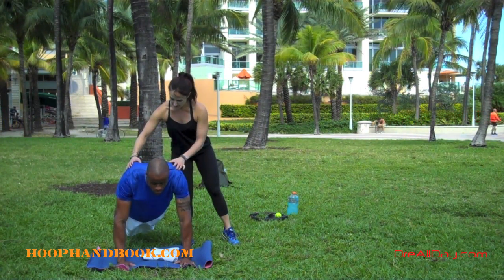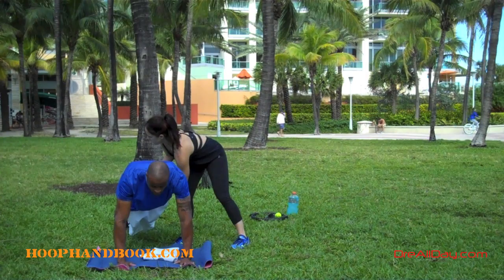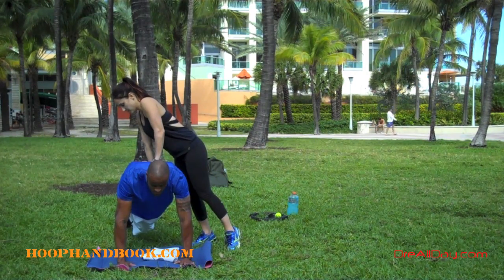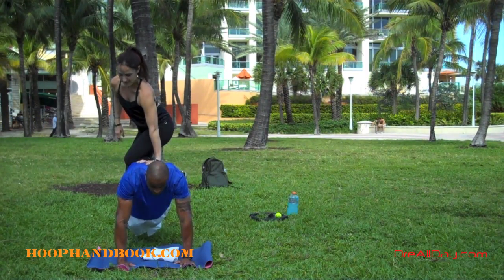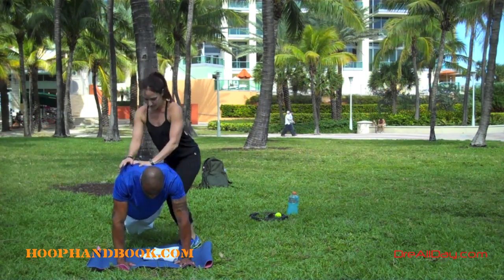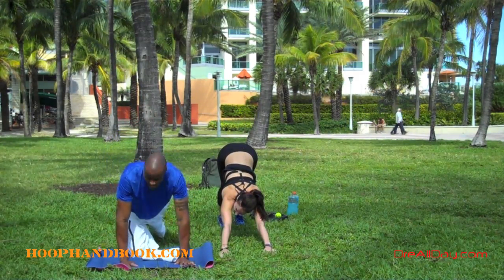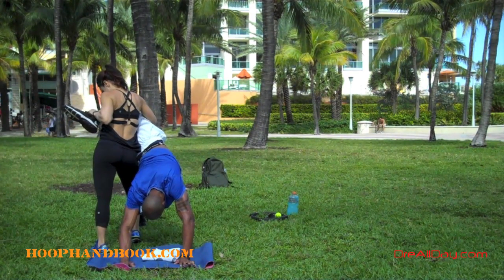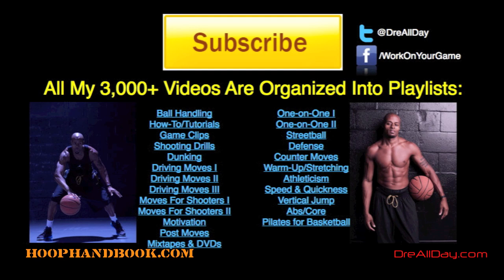Double-Bodyweight Plank w/ Hip Flexor Stretch | Dre Baldwin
Dre Baldwin talks about Double-Bodyweight Plank w/ Hip Flexor Stretch